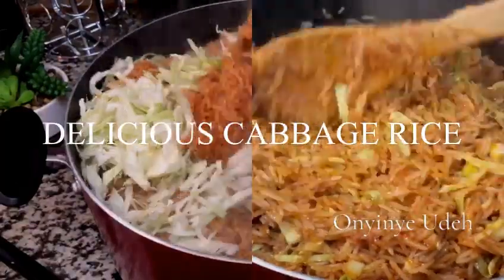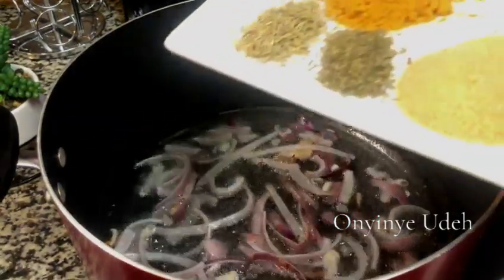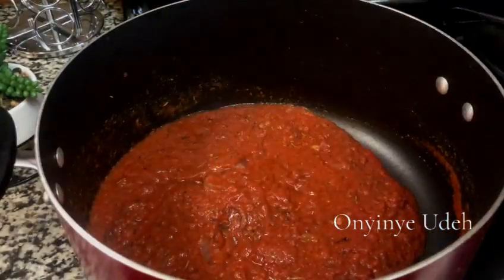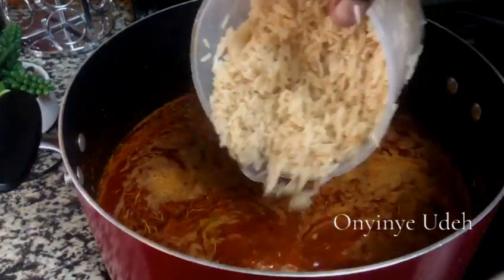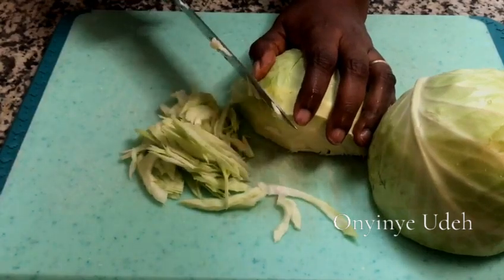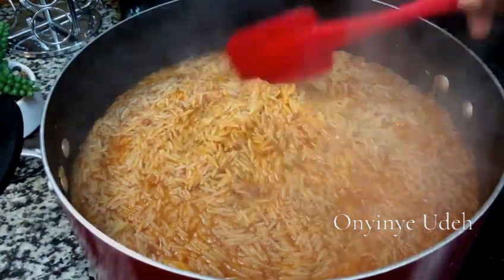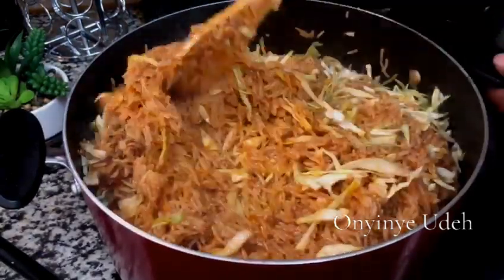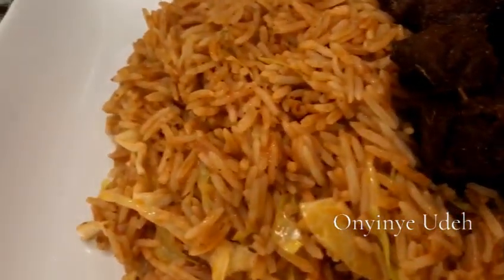DELICIOUS CABBAGE JOLLOF RICE:Delicious cabbage jollof rice, a must try!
Delicious cabbage jollof rice, is another rice recipe where you incorporate cabbage into your jollof rice.
INGREDIENTS:
Basmati Rice
Beef broth&corned beef
Tomato puree
Onions
Spices
Salt&Bouillion
Fresh pepper
Cabbage
In a pot, add some vegetable oil to sautee the onions, once it's heated, then add the corned beef and fry together with the onions, until it's dissolved properly, also add the spices of your choice, season and now add the tomato. Cook properly until properly fried Now add the broth and season once again, add enough water for cooking, the parboiled rice of your choice. Add the rice into the prepared stew, stir properly, now cover and cook until the rice is soft. Now addd some chopped cabbage, enough but not too much, mix properly together, it's time to turn off the stove, stir until the cabbage is wilted and our cabbage jollof rice is ready! Enjoy!